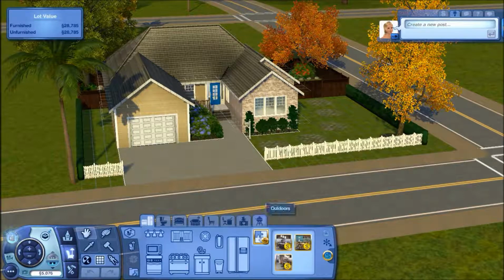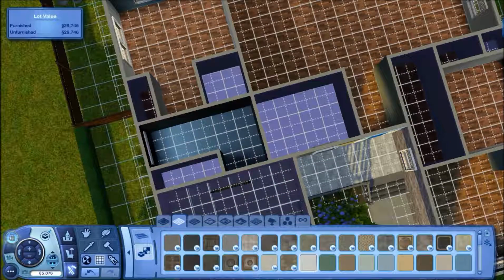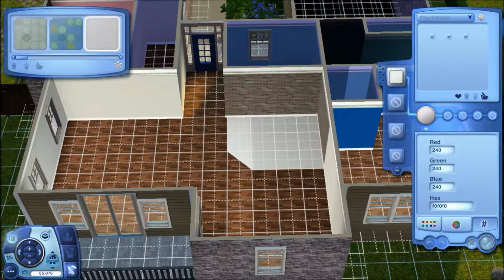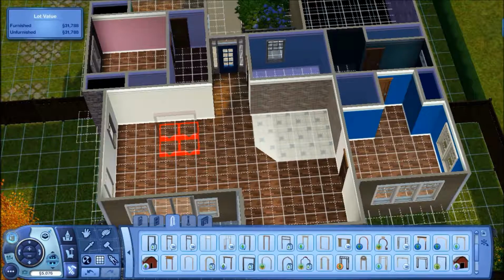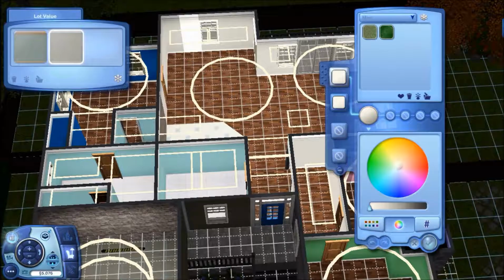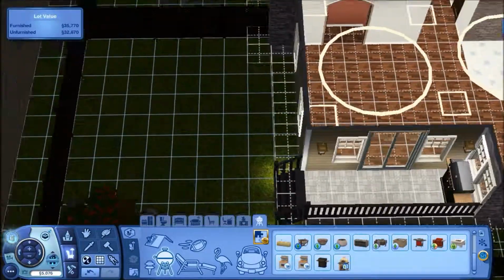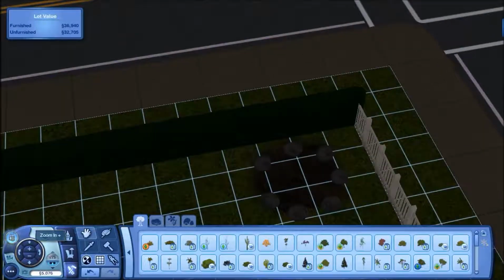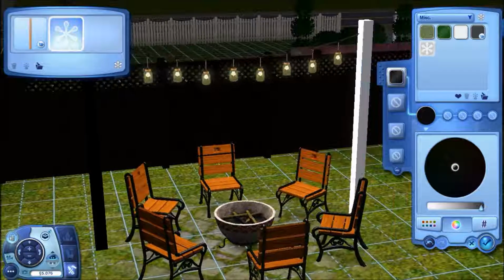The Sims 3: Build With Me (Part 4) | Brooklands Crest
Hey Simflowers♥ Welcome to another part of our build with me series! I hope you all enjoyed and I'll see you all in my next video. Bye Lovelies♥

Cheats: *using ctrl shift c*
testingcheatsenabled true
buydebug
moveobjects on

Hex Codes:
kitchen wall tile: 8b7e7a
kitchen floor: fcf9e9
Living room wood: ffffff
Living room wall: be8076
pink room: d199b3
green room: 82c486
blue room: ddd6c8
bathrooms: afe1db

CC:
Lights: Store Content called Jars of Electric Fireflies